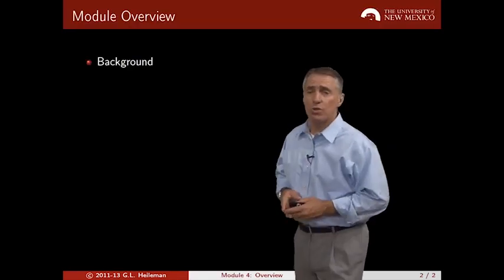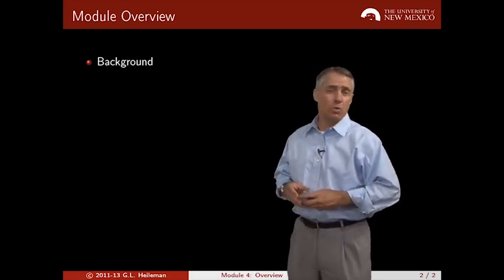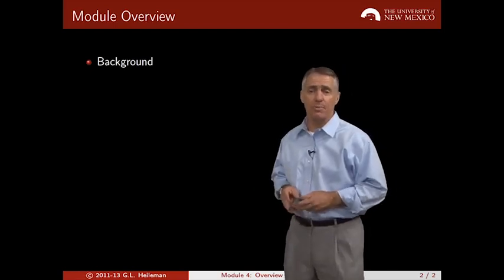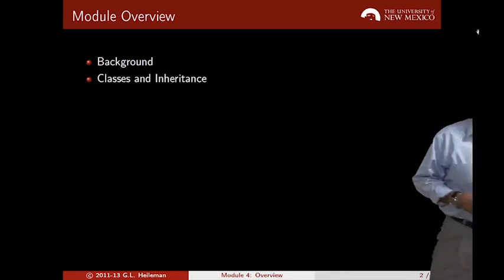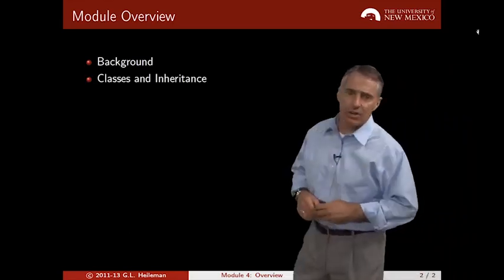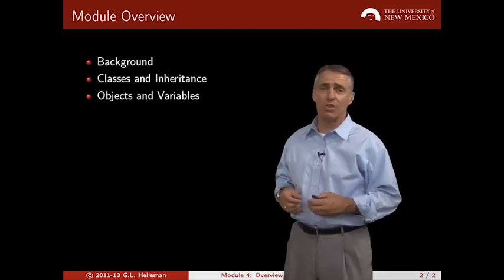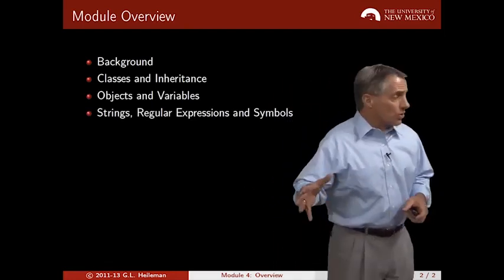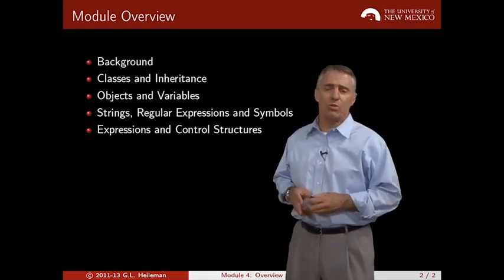4 1 Module 4 Overview 1 20